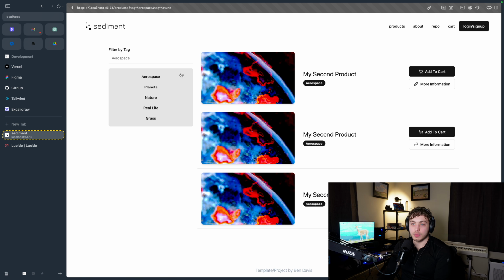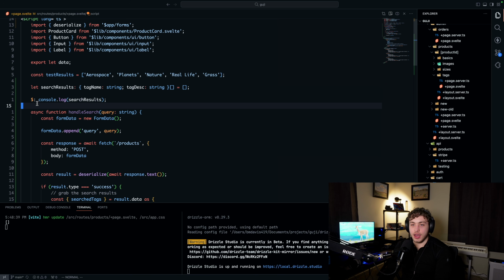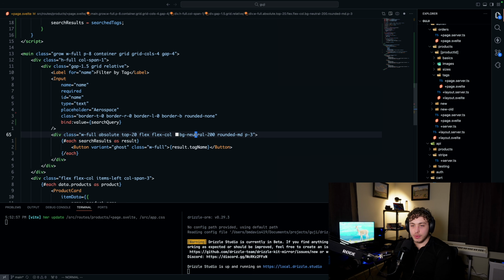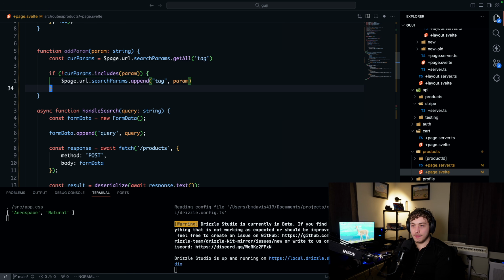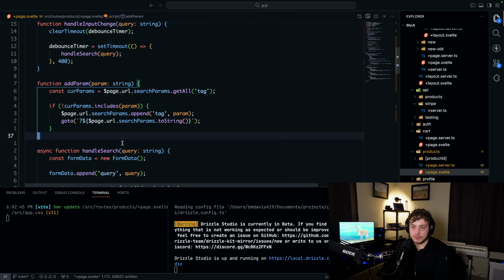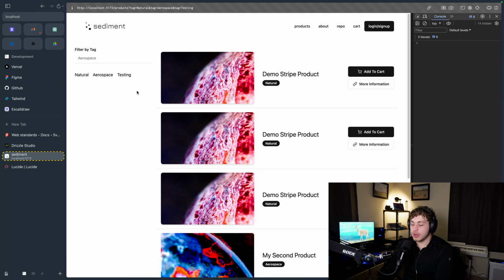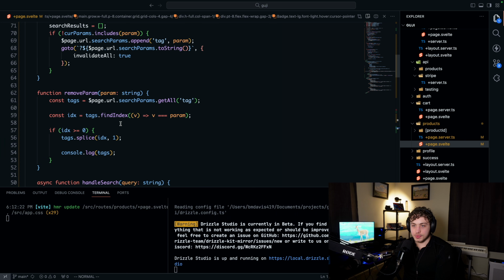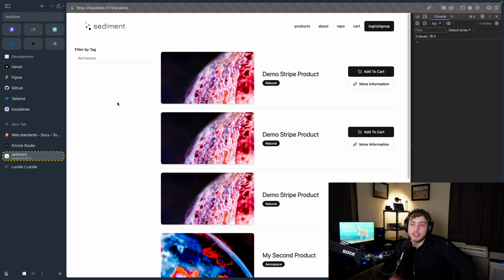Implementing a Feature, PT. 3: Frontend (SvelteKit)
For these videos I wanted to go ahead and implement a feature for the site I'm working on, and figured it would be a good opportunity to show how I do this live. This video covers the frontend and connecting the backend, USE THE TIME STAMPS

timestamps
0:00 intro
0:17 review of what was done before
1:40 search implementation
9:50 search results
11:30 start of URL state
13:00 actual start of URL state (testing)
20:00 the full "addParam" method
22:20 showing selected tags
25:45 remove param function